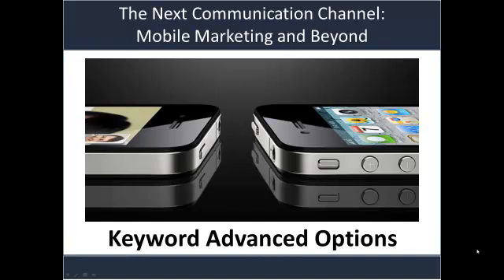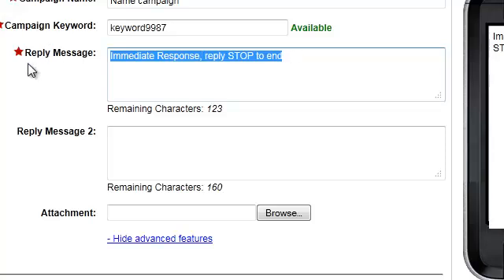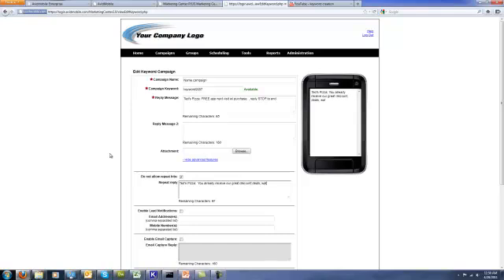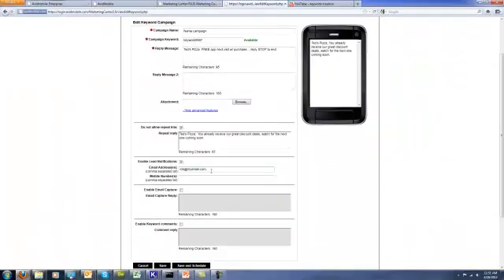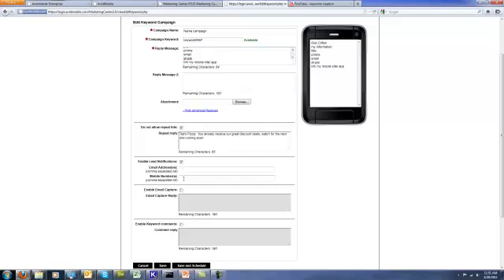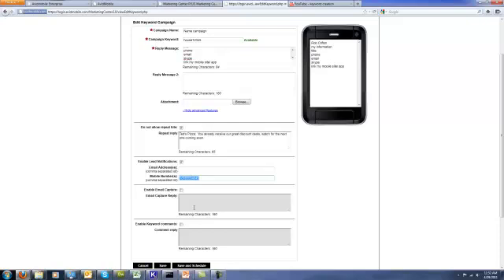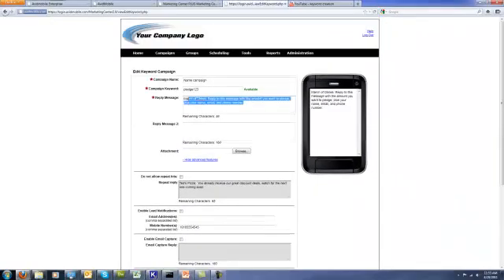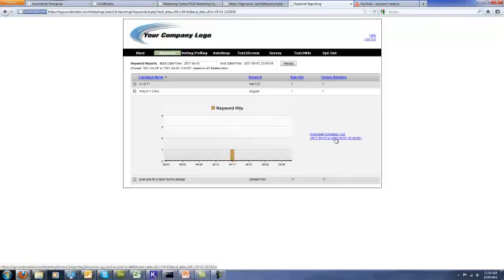Advanced Keyword Options with Short Code SMS Marketing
This tutorial shows how to set-up advanced keyword options with short code sms marketing. AvidMobile's white label mobile marketing platform allows for advanced keyword options. To test our cutting-edge private label sms platform, please visit